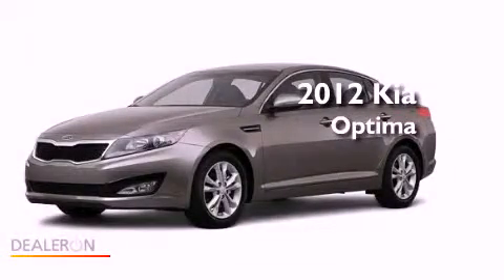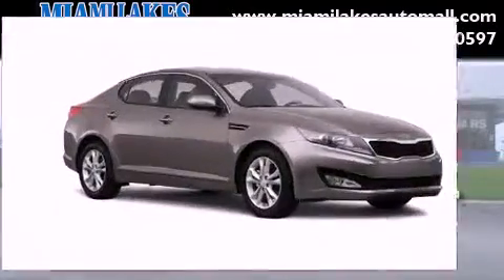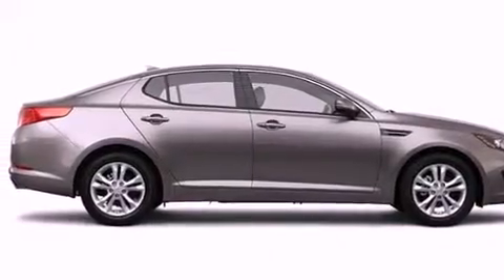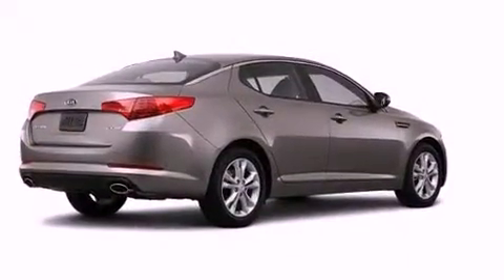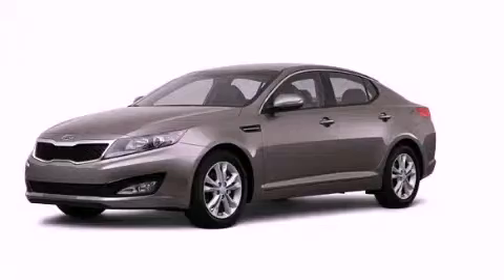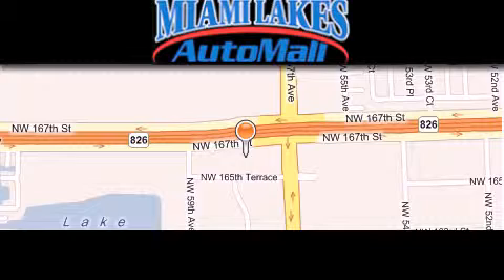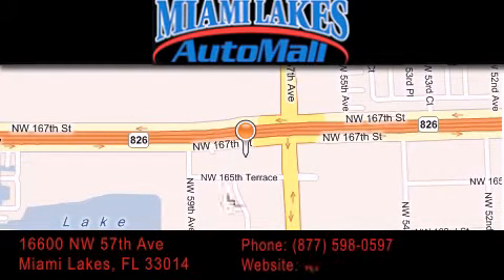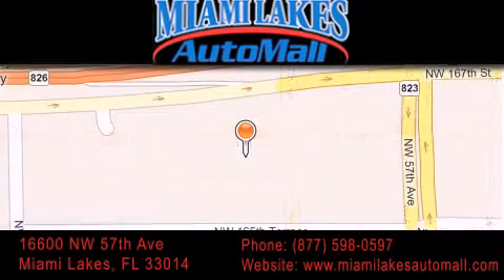2012 Kia Optima Miami Lakes FL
Year : 2012

 Make : Kia

 Model : Optima

 Engine : 4 Cyl - 2.4L

 Trans . : Automatic

 Exterior : Metal Bronze

 Miles : 9

 Stock : K2P17829

 16600 NW 57th Ave.

 2012 Kia Optima Miami Lakes FL